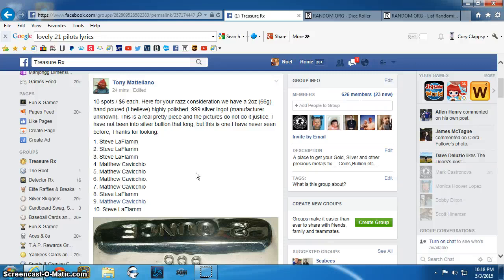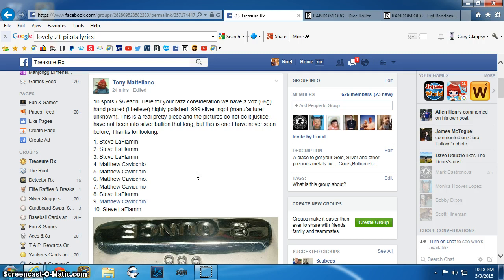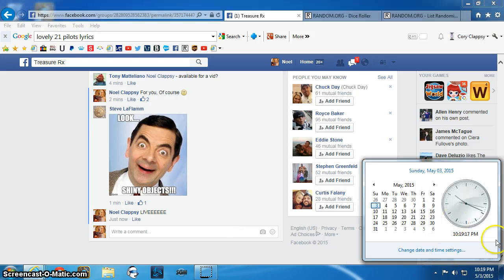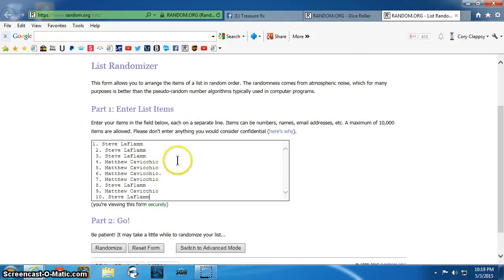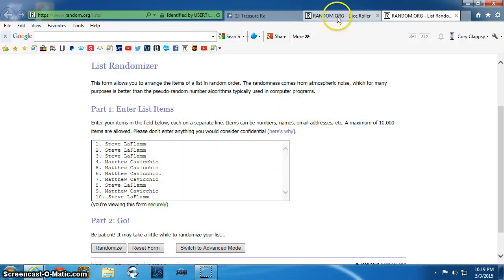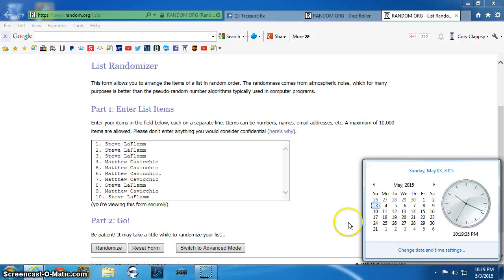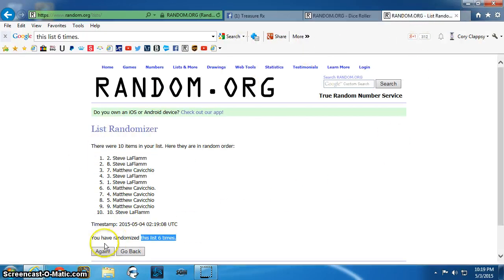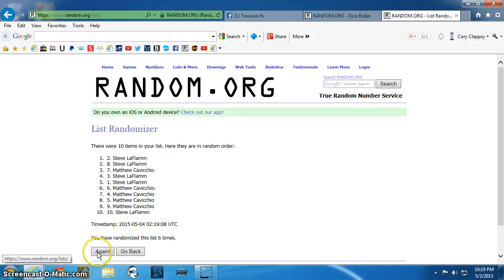2oz hand poured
Matteliano TR